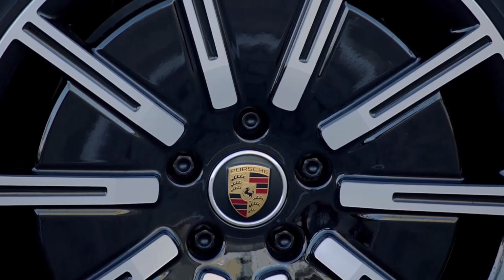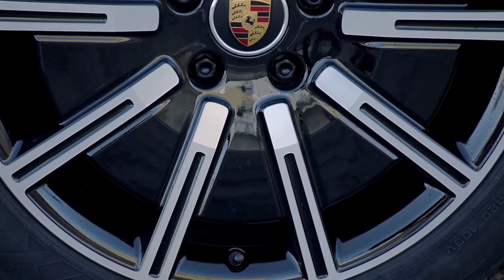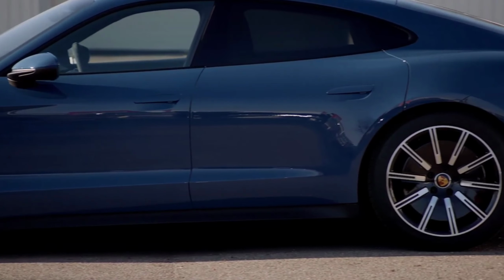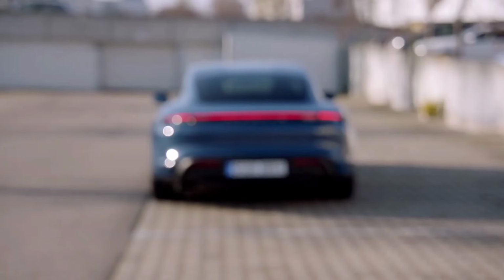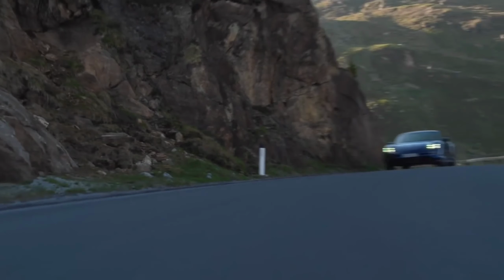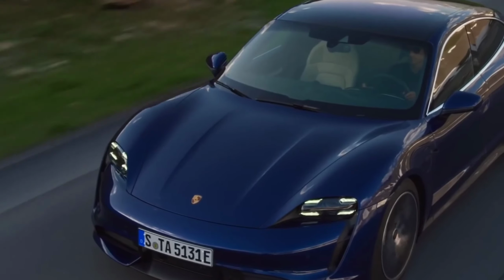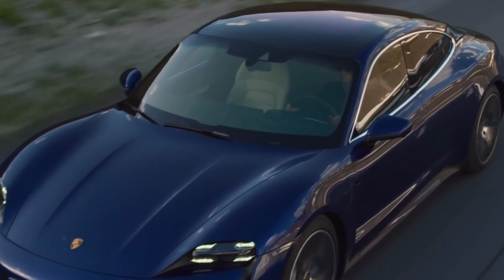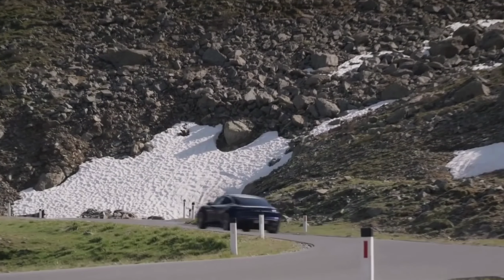2021 Porsche Taycan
The Porsche electric sedan also gets the Smartlift functionality which has become standard when ordering the Taycan with adaptive air suspension.  What it does is allow the driver to set when the front lift system automatically works, similar to the front axle lift offered by the Corvette C8.  Zuffenhausen's Peeps mentions that it does a lot more than that because it also adjusts vehicle height quickly when driving on the road to balance efficiency and comfort.

  The transition to 2021MY comes along with an optional 22 kW onboard charger which cuts the time it takes to charge the battery in half compared to a standard 11 kW charger.  Porsche has also added a new function to charge the battery while maximizing its lifespan by limiting the charging capacity to around 200 kW.

  Support for over-the-air updates allows Porsche to offer what it calls Functions on Demand.  These are basically optional features that Taycan owners can get as a monthly subscription, including Active Lane Keep Assist for € 19.50 in Germany where as the Porsche Intelligent Range Manager (PIRM) costs € 10.72.  Customers can obviously have this permanently for a one-time fee of € 808.10 and € 398.69, respectively.  Power Steering Plus is also available as Function on Demand, but is offered exclusively as a purchase option for € 320.71.  All prices are valid in Germany.

  Rounding off the changes brought by the turn of the model year are the standard digital radio, the optional Carbon Sport Design package for all Taycan versions, and seven new paint options: Ice Gray Metallic, Coffee Beige Metallic, Mahogany Metallic, Chalk, Neptune Blue, Cherry Metallic, and Frozenberry.  Metallic.